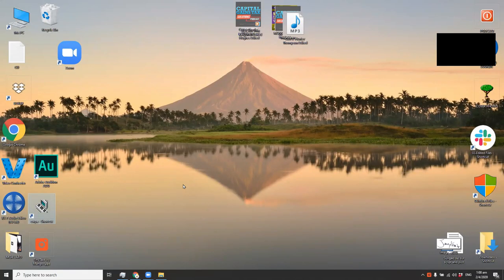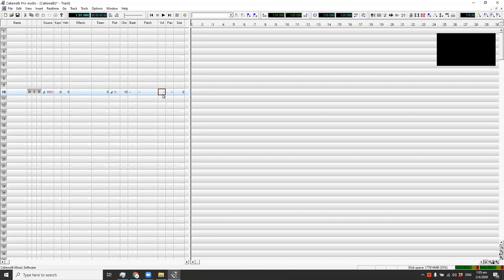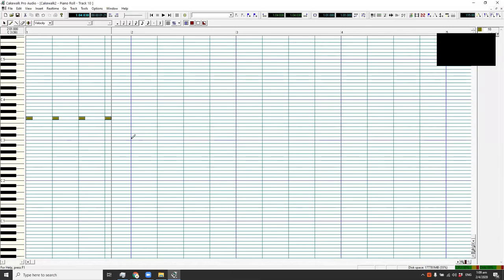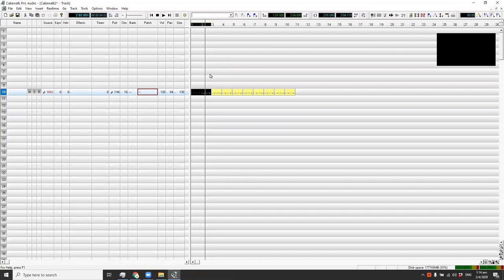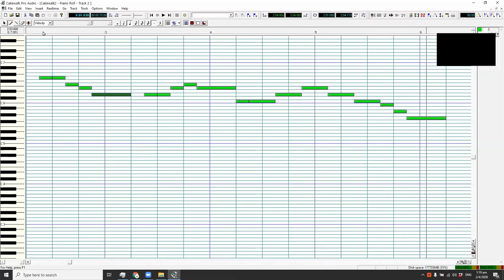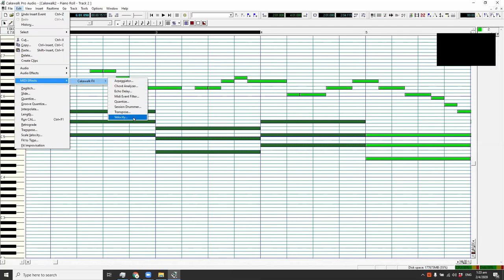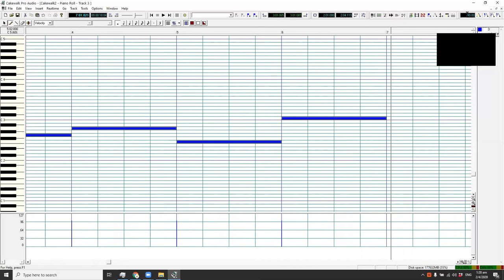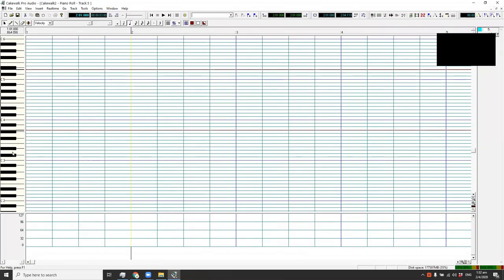Basic MIDI Files Creation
MIDI is a foundation of music. If an artist wants to write their music they use music notes in a piece of paper. In present day, we have computer so we use MIDI or musical instrument digital interface.  It is a system file that allows musical instruments and computer to interact and understand each other.  Every notes and instruction is programmed in a MIDI file. Most music studio started by creating MIDI then turned it into an audio file then  compile them into complex of mixing and adjustments. Today we will start to learn the basic of MIDI programming using the basic tools in the program.